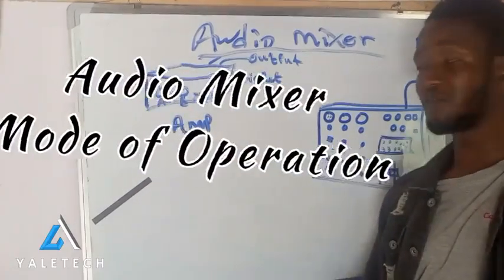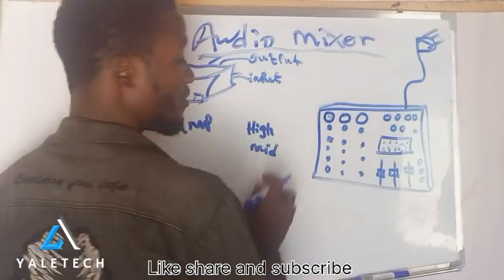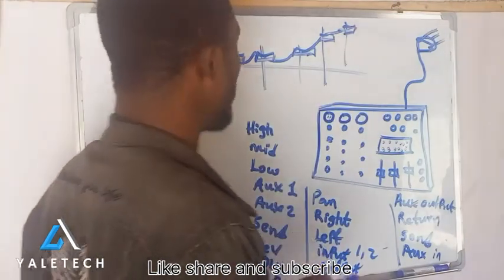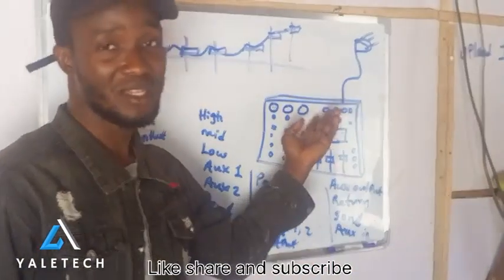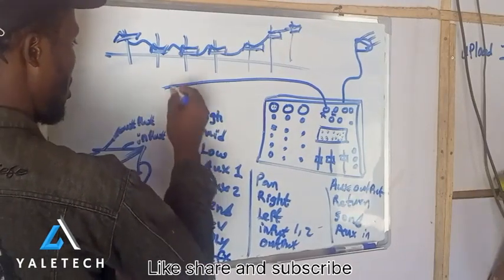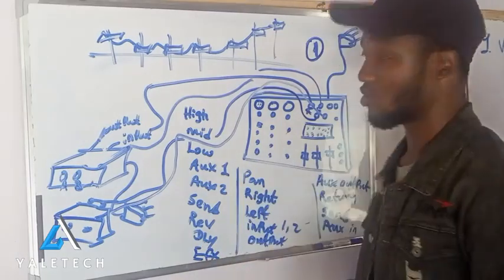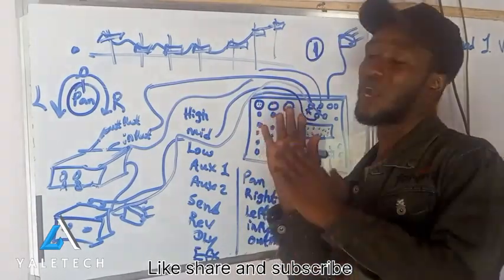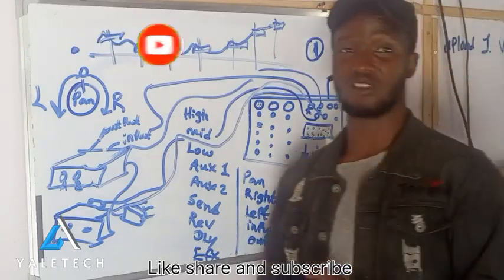Mastering the Art of Sound Control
Welcome to an audio engineer's dream destination, where we explore the captivating realm of audio mixer modes! In this enlightening video, we unravel the intricacies of different mixer modes, equipping you with the knowledge to navigate through them effortlessly.

Join our expert guide as they demystify the various modes of operation found in audio mixers. From the intuitive simplicity of "Standard Mode" to the boundless creative possibilities of "Advanced Mode," we leave no stone unturned in our quest to empower you with a comprehensive understanding of each mode's capabilities.

Discover how to harness the full potential of your audio mixer as we explore features like channel linking, subgroup routing, and auxiliary sends. Unleash the power of pre-fader and post-fader modes, and learn how to use them strategically to achieve your desired sound.

Whether you're a budding audio enthusiast or a seasoned professional, this video provides a treasure trove of practical tips and techniques to elevate your audio mixing skills. Get ready to embark on a transformative audio journey, where you'll gain the confidence to navigate mixer modes like a true maestro.

Are you ready to unlock the secrets of audio mixer modes? Together, let's conquer the intricacies of audio mixer modes and unlock the full potential of your sound creations. Get ready to master the art of sound control!